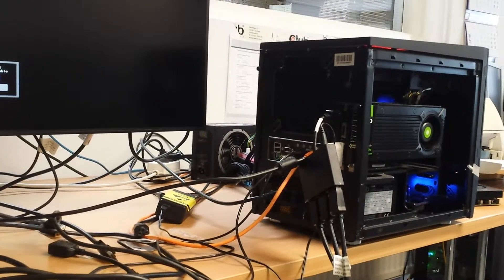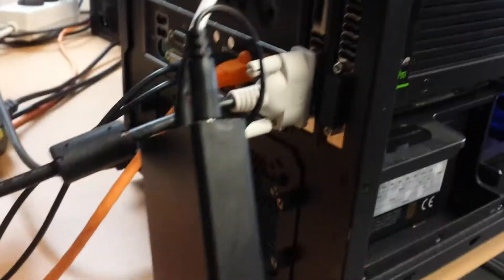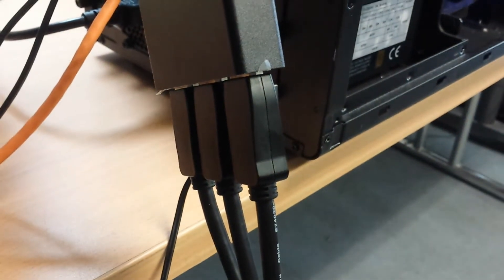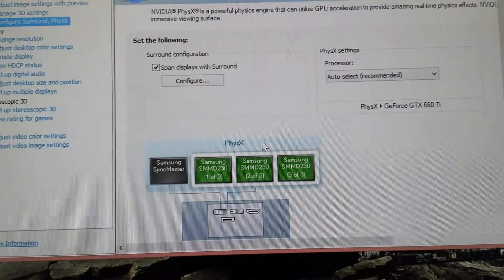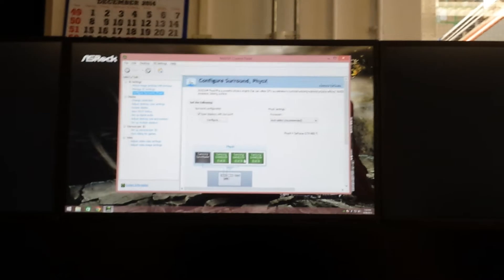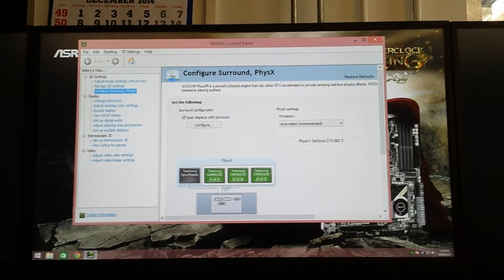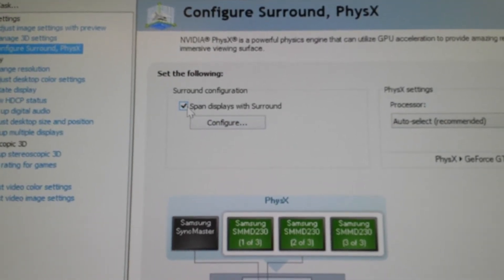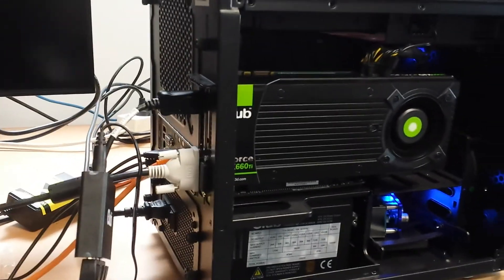Club 3D MSTHub & Nvidia GTX 660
The purpose of this video is to show the Nvidia Surround setup with the Club 3D CSV-5300A.
We found quite a few users experience issues and being unable to configure Surround.
The solution at this moment is by adding a fourth display, we are not sure why Nvidia have made this choice but hopefully they will be providing (driver) support for this feature in the near future.